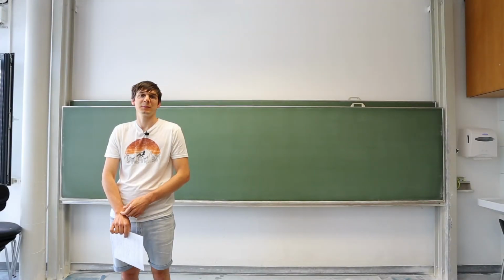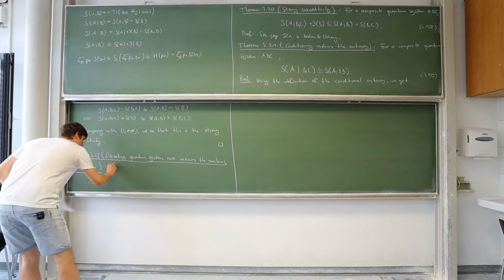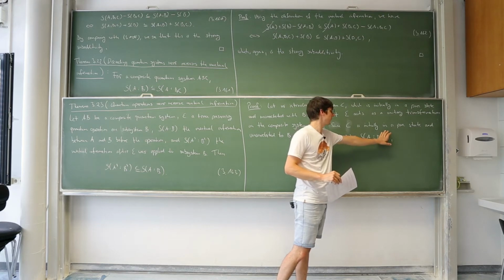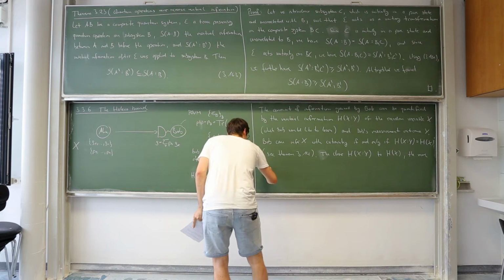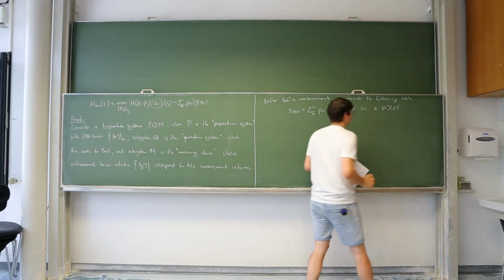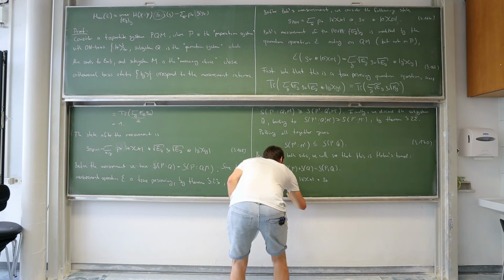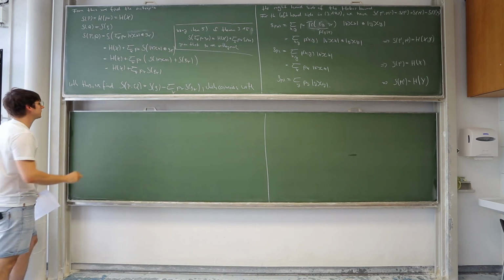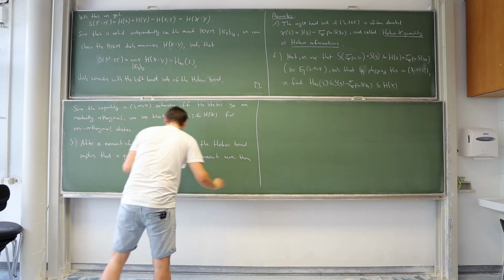Quantum Information Theory -- Lecture 20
Lecture 20: Further properties of the von Neumann entropy, accessible information, Holevo bound